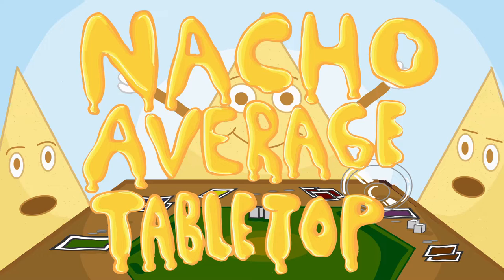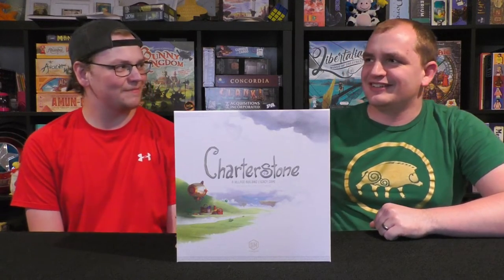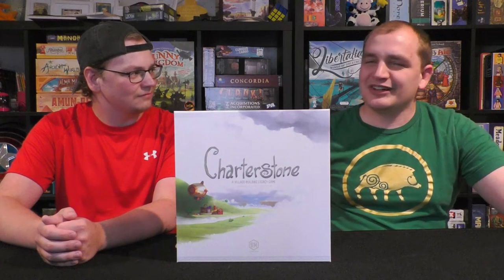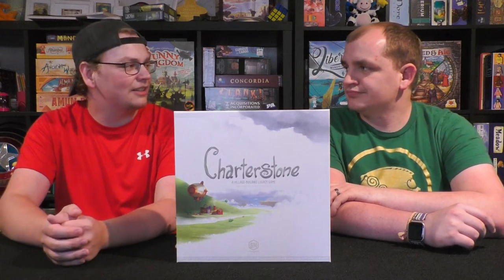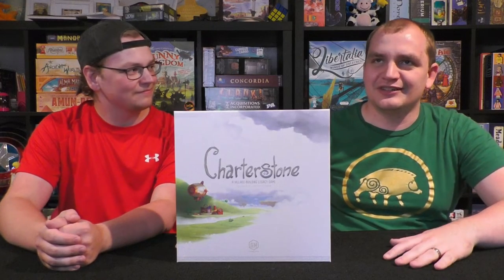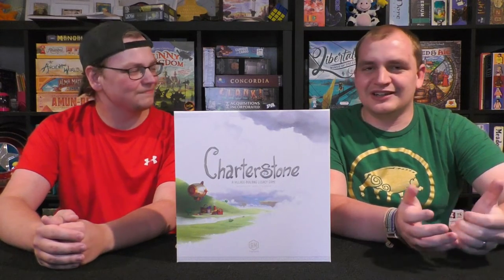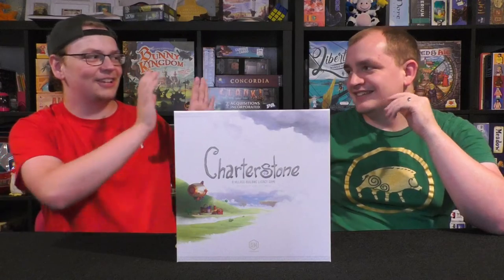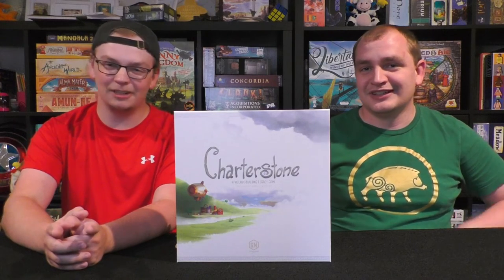Charterstone - Spotlight!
We put the spotlight on Charterstone. The fifth game released by Stonemaier Games! We talk about the videos we'll be releasing for it as well as our history with the game!